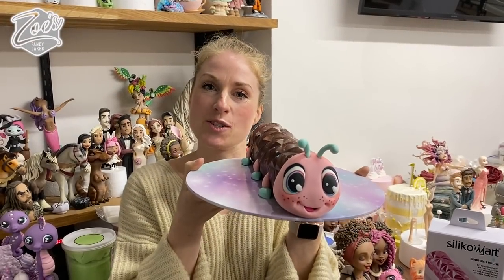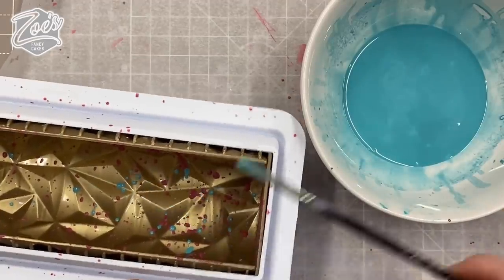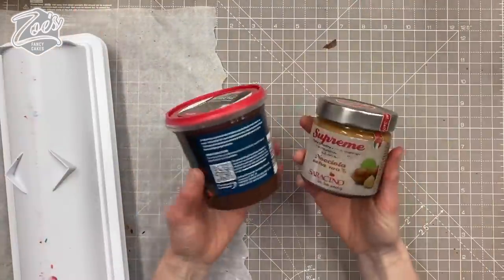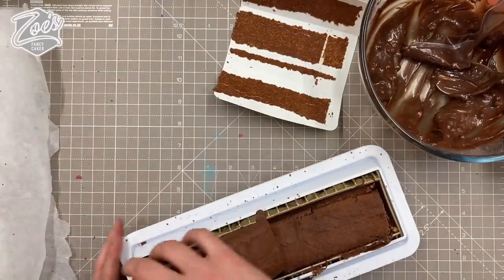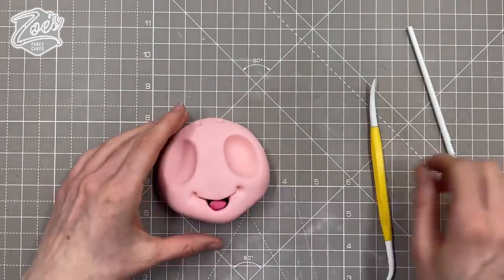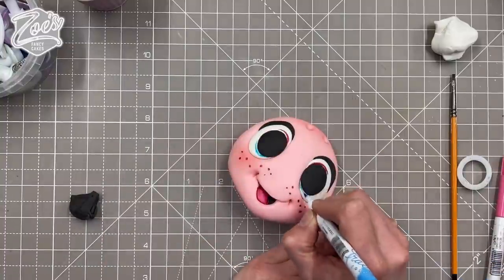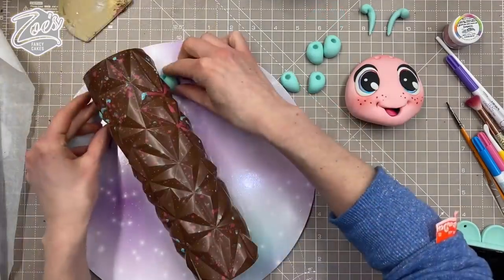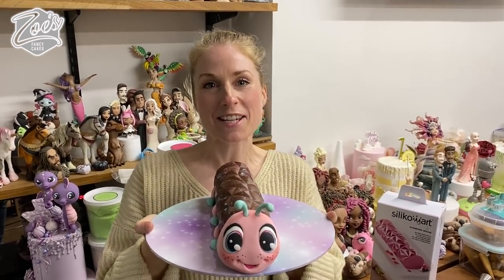Candice the Caterpillar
With Caterpillar Cakes being a hot topic at the moment, I thought I would share with you guys my tutorial of my own fancy Caterpillar called Candice. Don't worry tho, this girl is entirely copyright free 😉 I hope you enjoy the video and let me know in the comments what other cakes and toppers you would like to see me create 😊